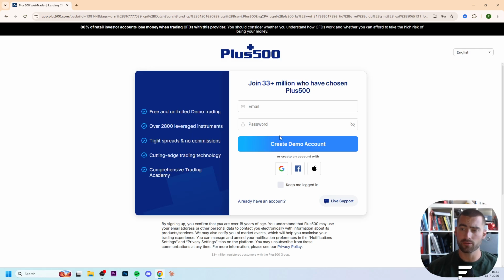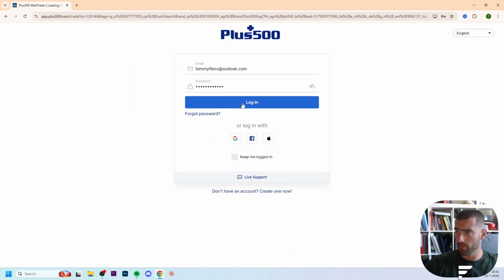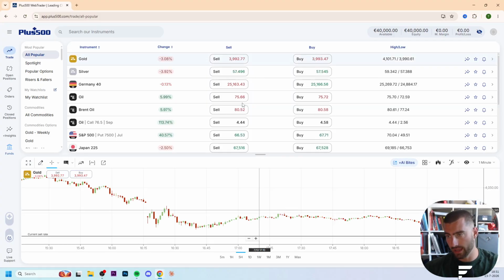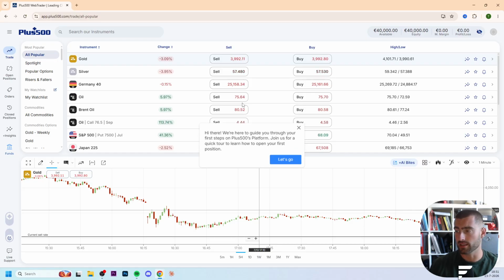How to CREATE ACCOUNT on Plus500 (Easy Guide 2026)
How to CREATE ACCOUNT on Plus500 (Easy Guide 2026) – Ready to start trading with Plus500? This step-by-step tutorial shows you how to create an account, complete the registration process, verify your details if required, and get started with the platform in just a few minutes.